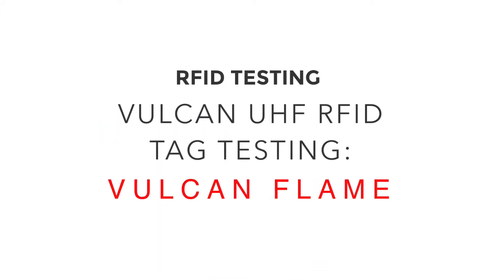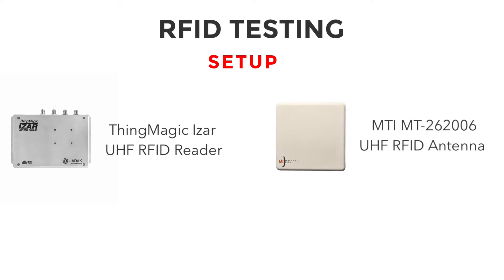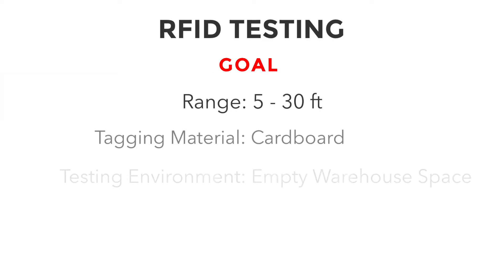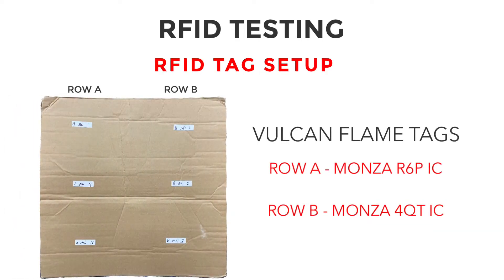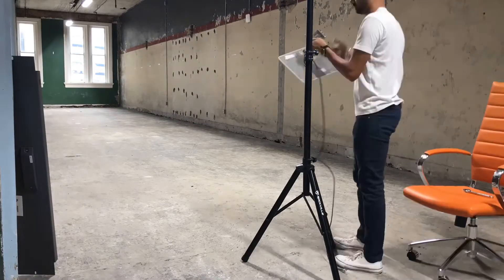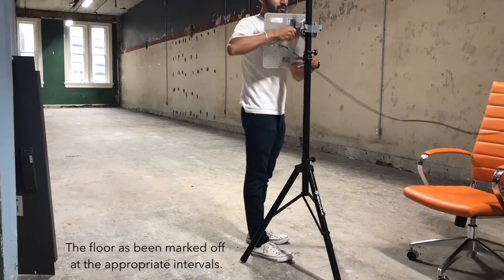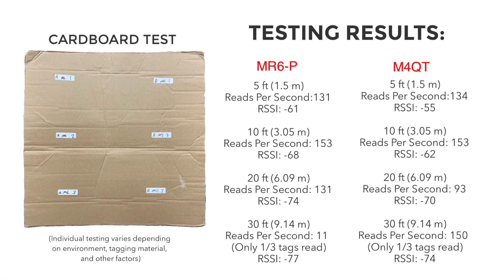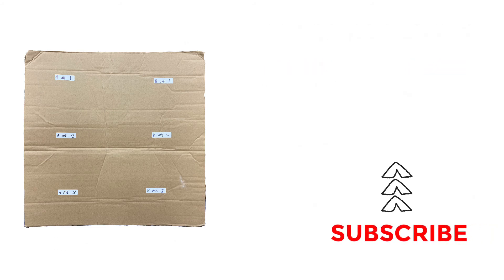RFID Testing: Vulcan Flame Tag - Rough, In-House Testing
This video is a rough, in-house test of the Vulcan Flame UHF RFID Inlay. Our RFID Engineers wanted to another test on cardboard in an open environment with minimal interference or multipath factors. Testing on different materials, in different environments is crucial when choosing an RFID tag for an application - as well as when adding a tag to our website.

Here's the Info
Setup:
ThingMagic Izar RFID Reader

Overall - the testing went great, and the Flame performed very consistently up to 20 feet. After 20 feet, the tag was still able to be read, but not as consistently.

Any questions?